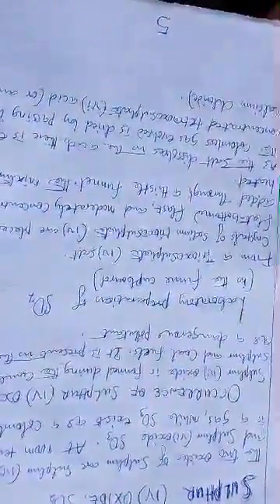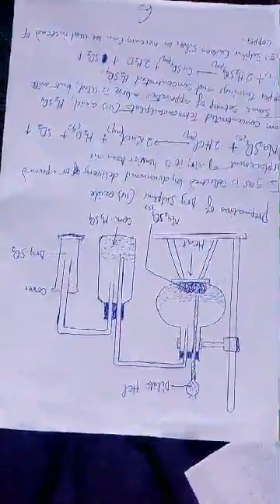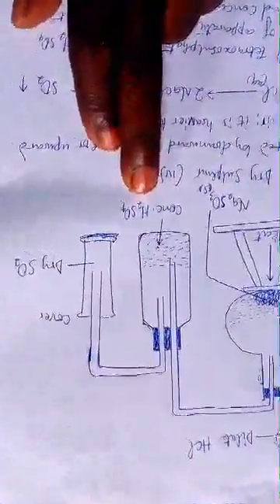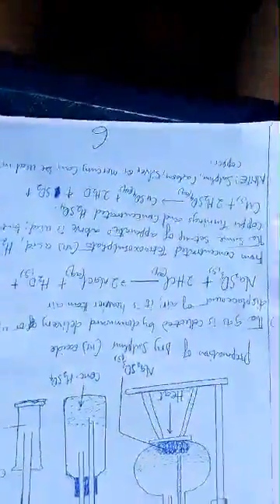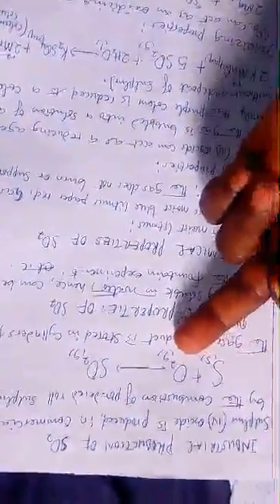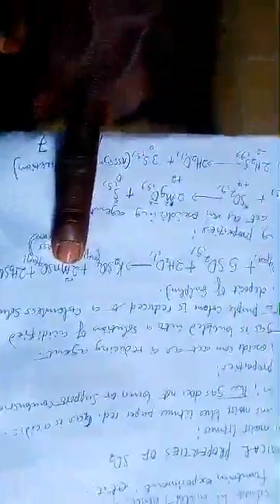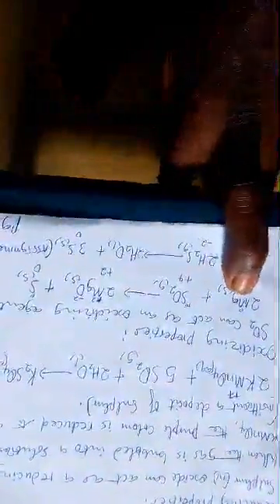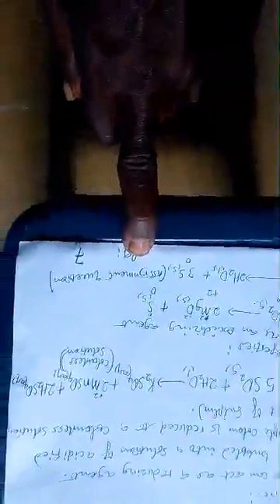Class;SS two(2).Subject: Chemistry, Date third June 2020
Chemical properties and production of sulphur (iv) oxide